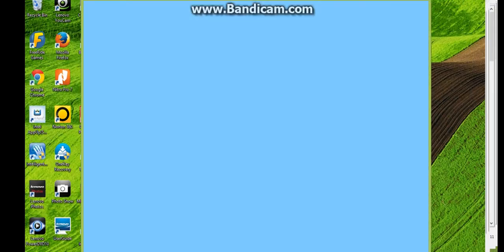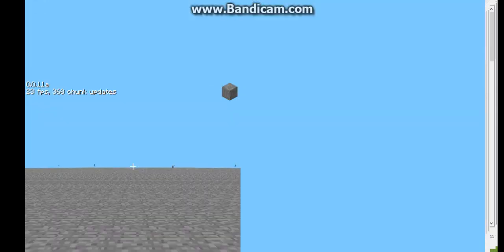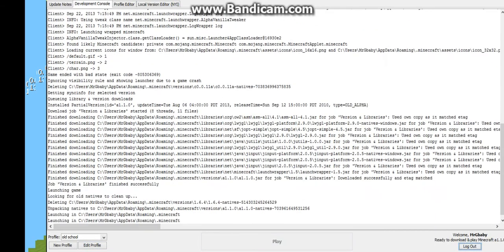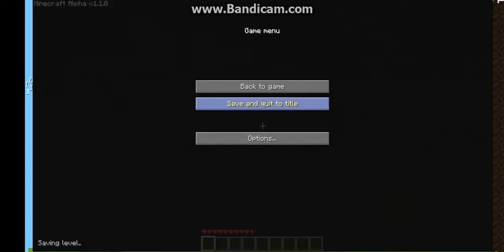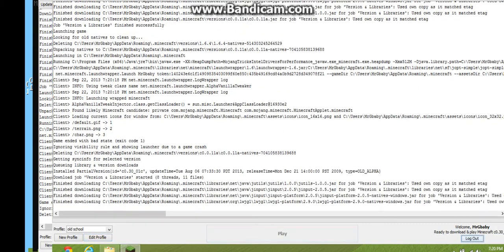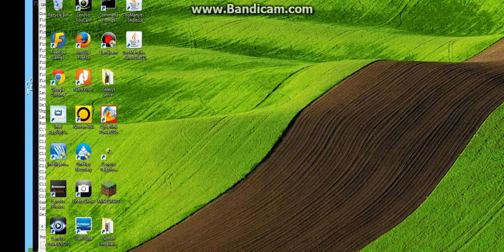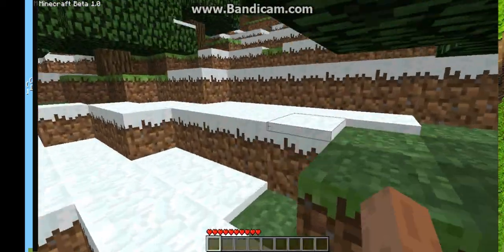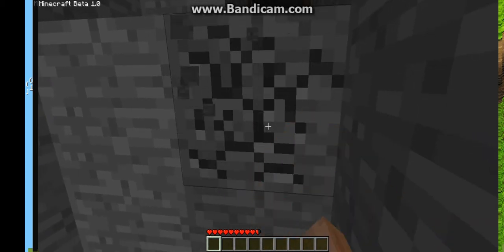Minecraft Alpha With Gbaby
We go through the early stages of minecraft its weird